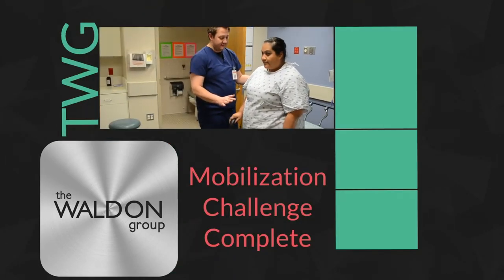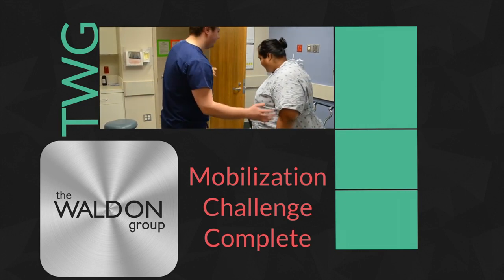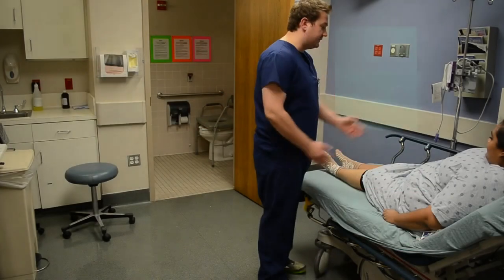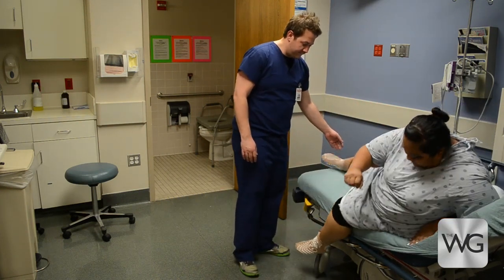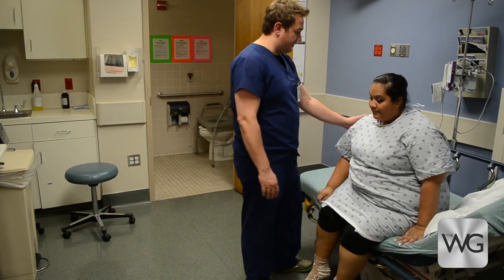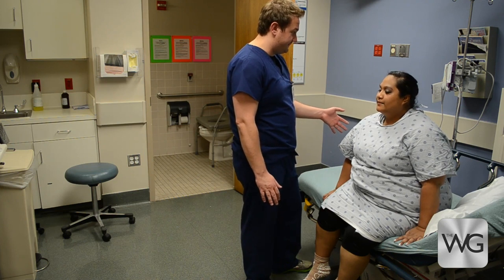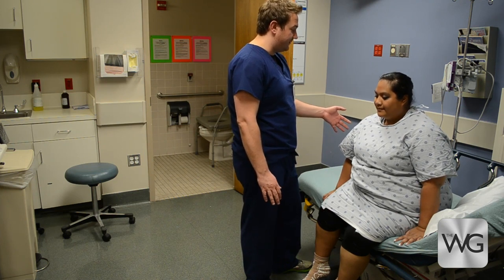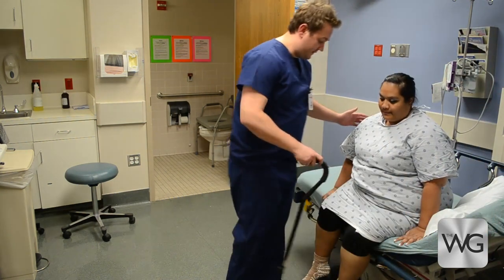Mobilization Challenge Complete with Patient Transfers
Use of the mobilization score card and bedside screening process to determine the safest patient transfer solutions.